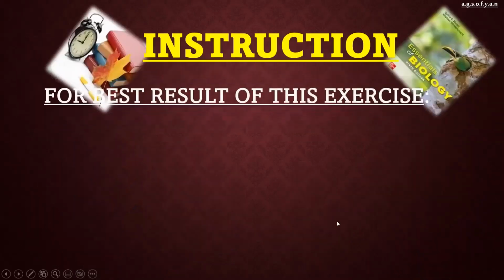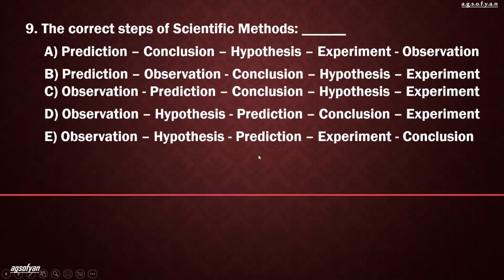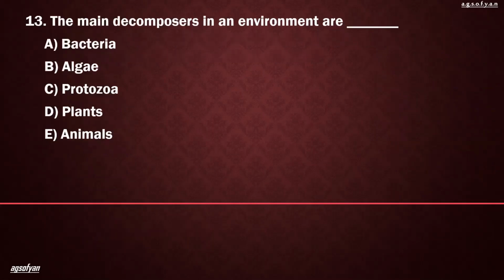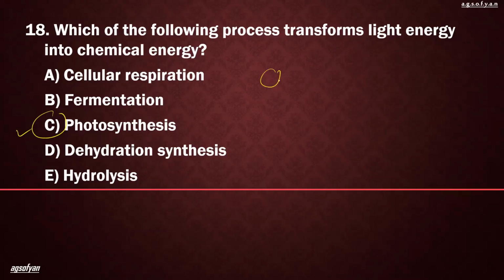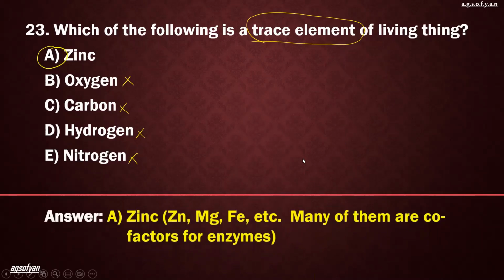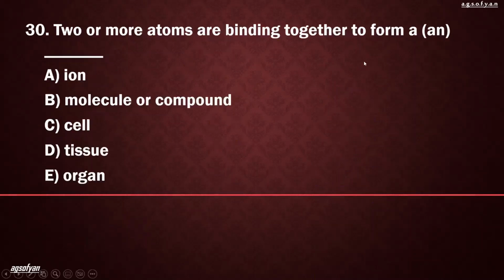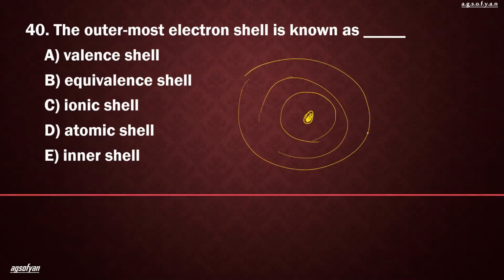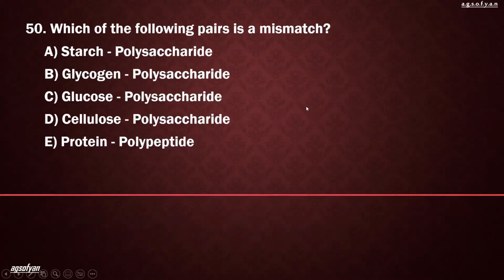BIO 101 TUTORING DAY 1